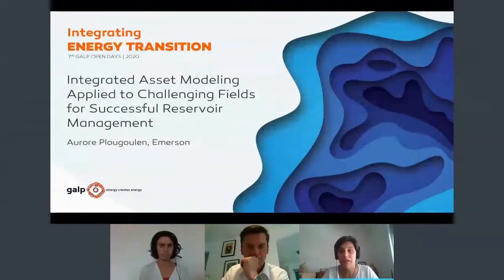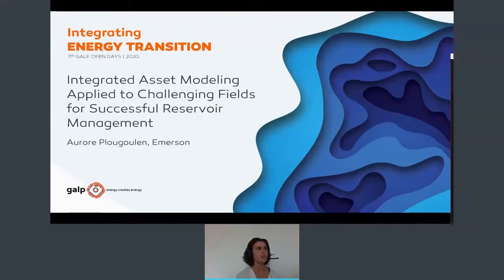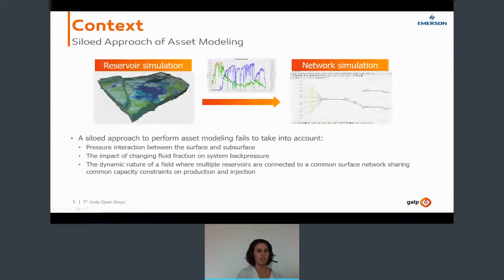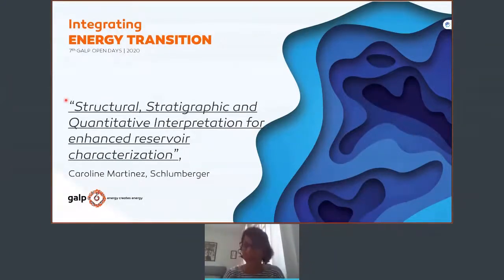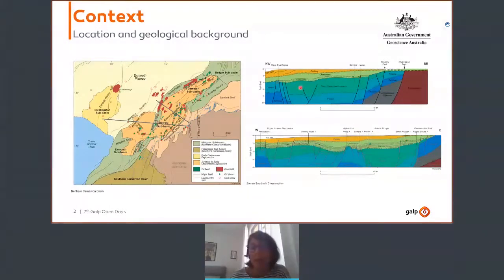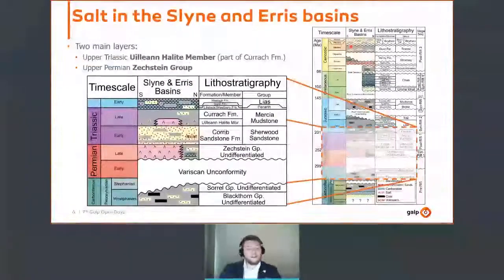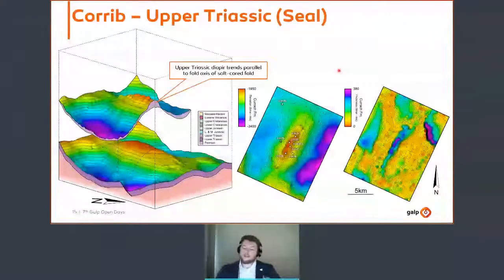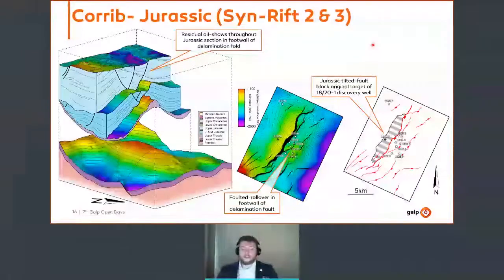Day 3 | Room 3 | 7th Galp Open Days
00:00:18 - Integrated Asset Modeling Applied to Challenging Fields for Successful Reservoir Management - Aurore Plougoulen, Emerson

00:25:40 - Structural, Stratigraphic and Quantitative Interpretation for enhanced reservoir characterisation - Caroline Martinez​​​​​​​, Schlumberger

00:59:55 - Multi-layered salt systems on the Irish Atlantic margin: Their role in basin development, natural gas exploration and CO2 storage - Conor O'Sullivan​​​​​​​, iCRAG